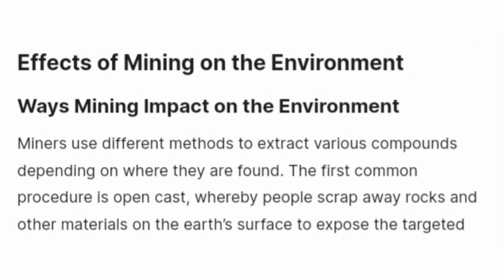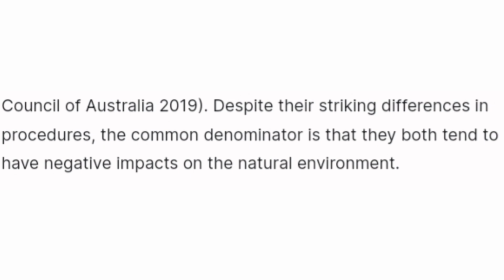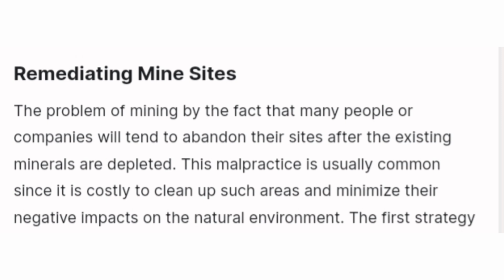Learn english by listening تعلم الانجليزية وحسن مهارة الاستماع لديك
تعلم الانجليزية من الصفر للمبتدئين تعلم الانجليزية من خلال عن طريق الاستماع لفقرة الاستماع لنص مكتوب باللغة الانجليزية للاطفال للمبتدئين تعلم الانجليزية من البداية طريقة تساعد في تحسين مهارة السمع للانجليزية الاستماع لمقطع بطيئ باللغة الانجليزية لغير المتكلمين بها صوت مقطع انجليزي مقاطع صوتية انجليزية قناة يوتيوب تعلم الانجليزية قناة للمقاطع الصوتية الانجليزية قناة قرلءة نص بالانجليزية
تحسين مهارة الاستماع للانجليزية تحسين مهارة النطق بالانجليزية حسن الاستماع لديك للغلة الانجليزية
English corner listen to english paragraph text english learn by listening easy english youtube english channel
فقرة انجليزية مكتوبة درس انجليزية  تعلم اللغة الانحليزية بسهولة
الانجليزية المسموعة
Listen to english  learn english  english paragraph
تعلم عن طريق السمع الانجليزية المسموعة المقروءة تعلم الانجليزية من الصفر  للمبتدئين
الاستماع لفقرة بالانجليزبة لنص لمقال
Learn english frol listening  voice  english for children easy english
english corner